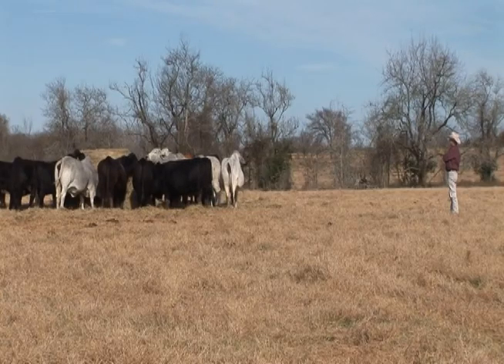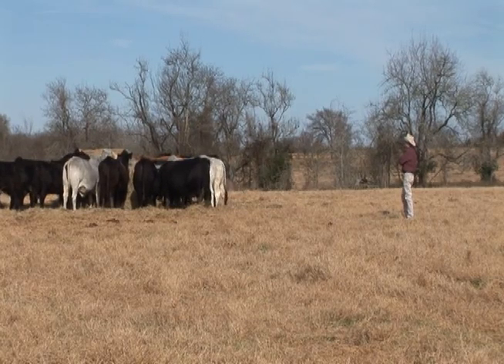Jason Cleere - Beef & Cattle Literacy - Stocker segment of the beef production system.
In this video, Jason Cleere discusses the stocker phase of the beef production system.